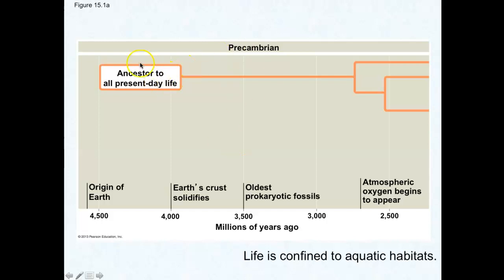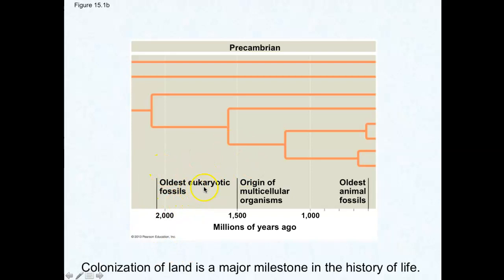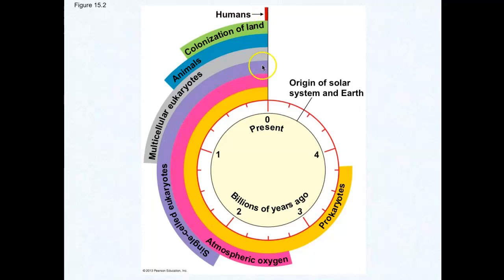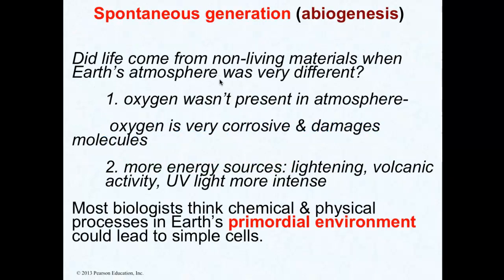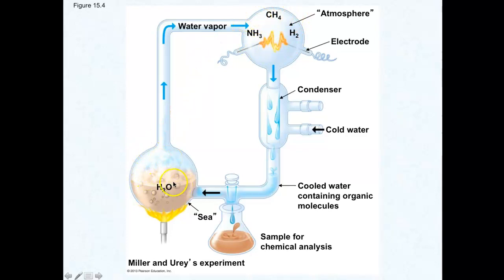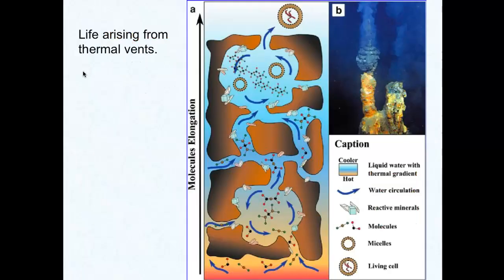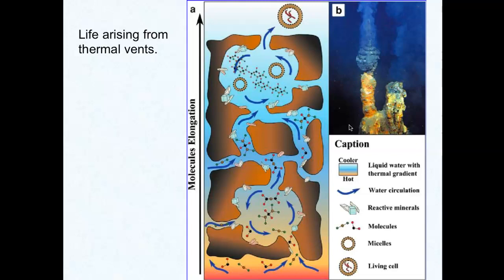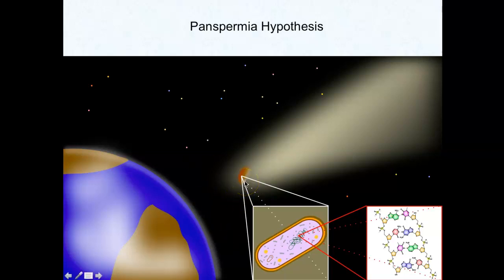Brockmann Chapter 15 Evolution of Microbes part 1